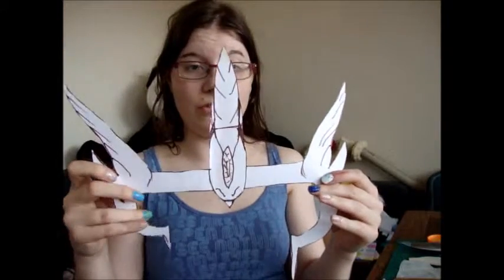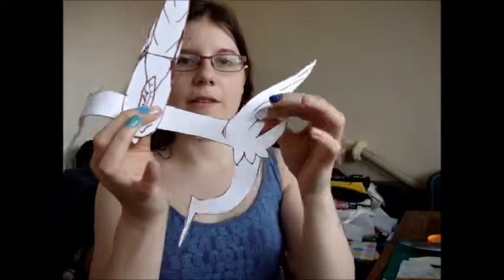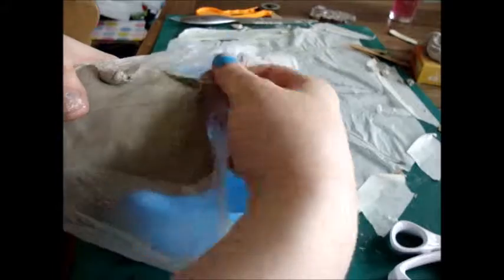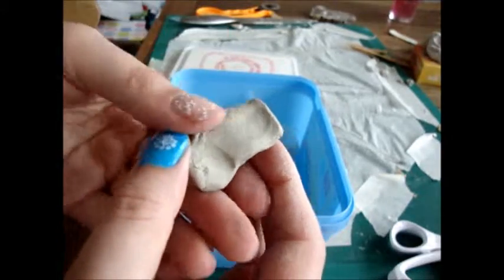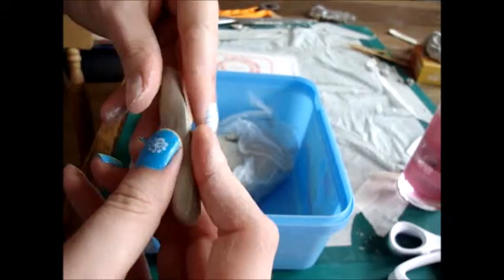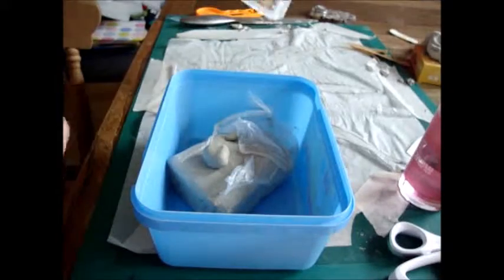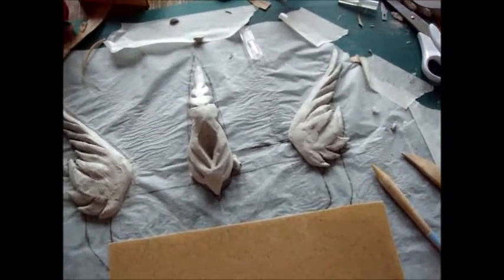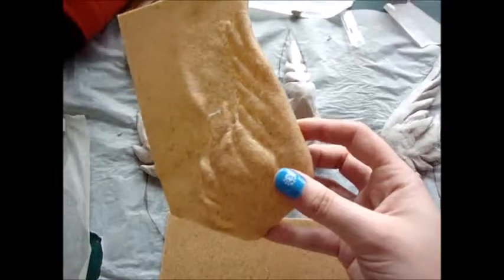Moulding Worbla Over Airdry Clay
A tutorial demonstrating how to work with airdry clay to make a mould over which to form Worbla's Finest Art.

(Apologies for my hair and wrist getting in the way sometimes!)